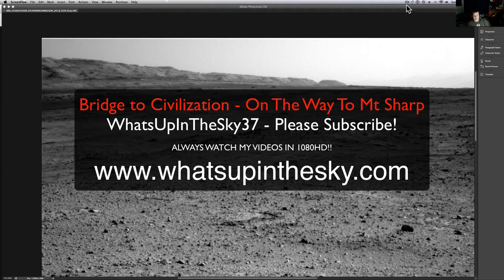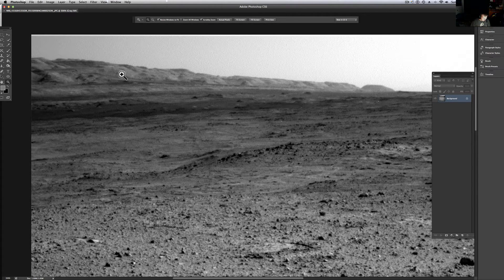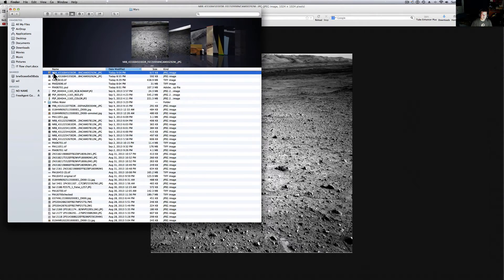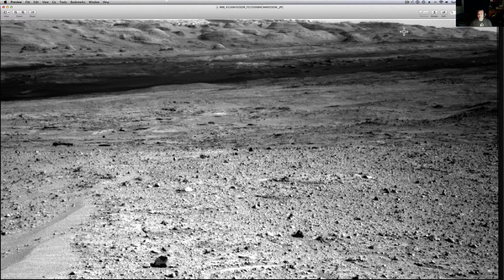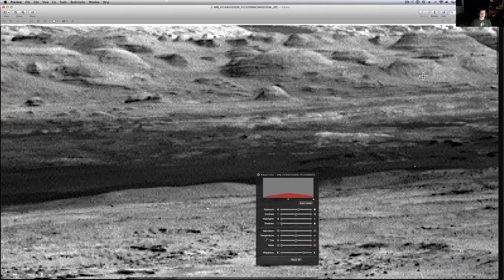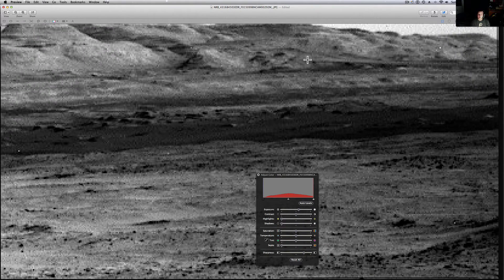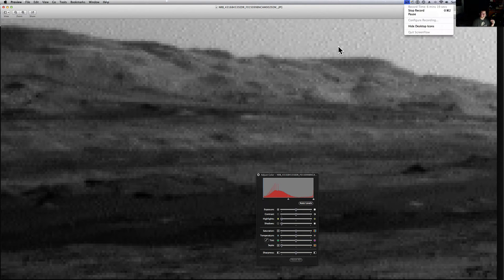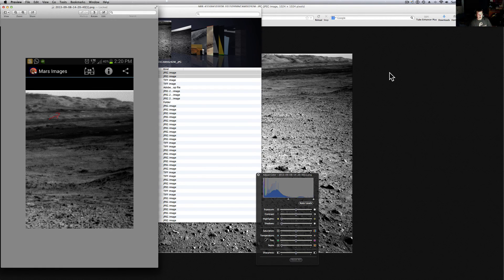Mars: Bridge to Civilization Found On Mount Sharp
I have been thinking of making a video about the rover heading to Mt. Sharp and the features that seem to be exactly what we talked about in previous videos.  As always I will provide the link to the original picture!

UFO photo's you took? NASA photo's from Mars? Anything you have I am willing to take a look at!   Request that I review a picture or send me a video tip by emailing me at and sending me what you have along with the links!